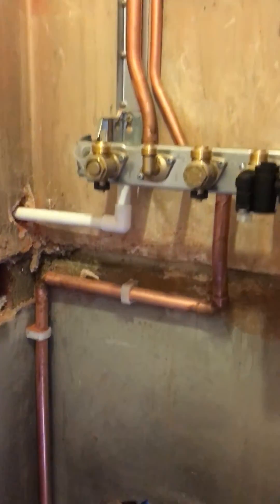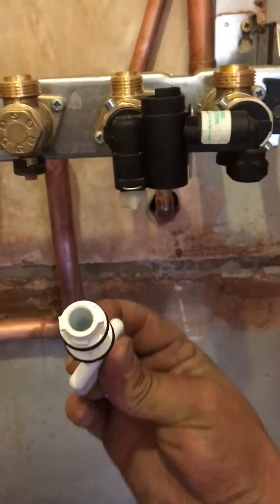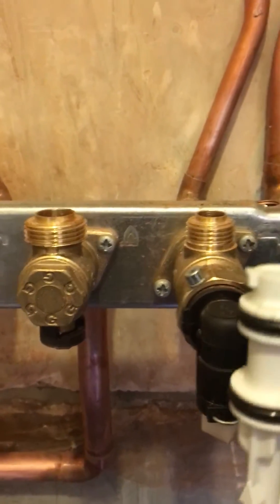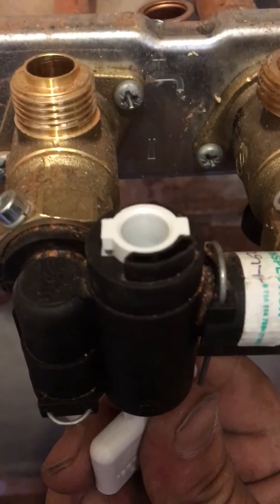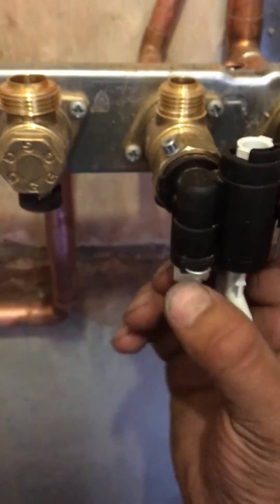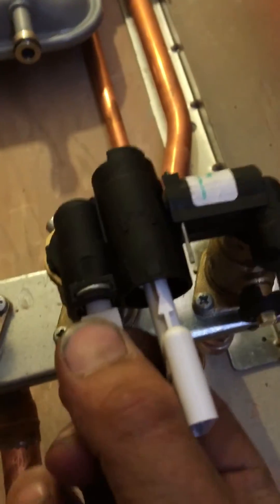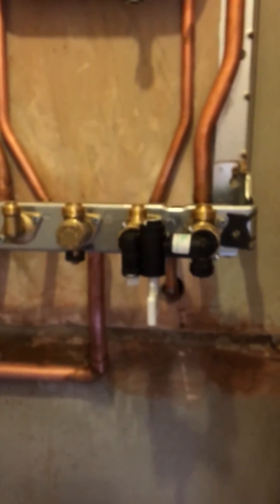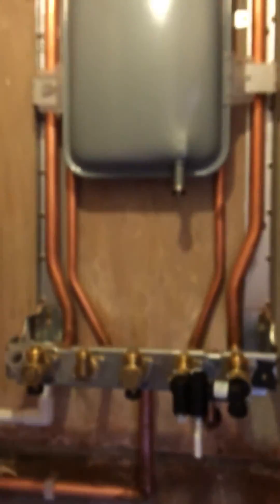Top up low pressure refill Worcester Bosch junior combi boiler 24i 28i 25si 30si 30i cdi Acumend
Acumend are happy to help.

For the latest boiler price list including installation search on eBay for Acumend

We install service and repair combi boilers in Manchester and across the north west

Here is a video showing how to top up most of the Worcester Bosch range of
gas fired combi and system boilers